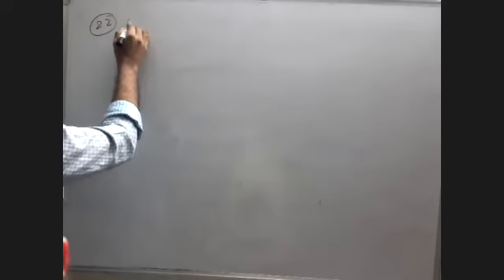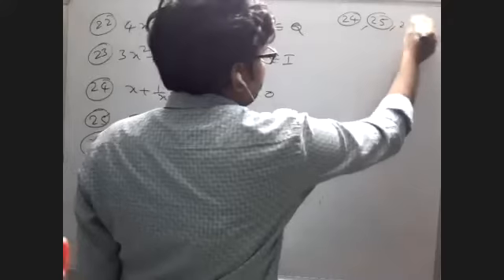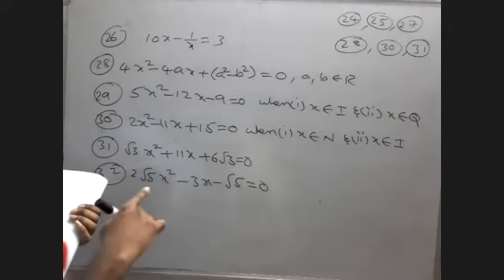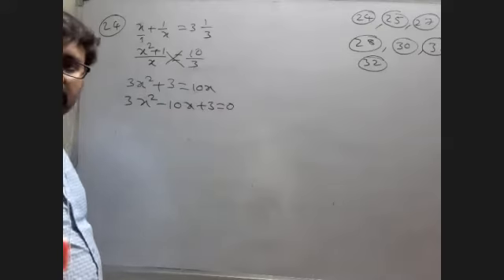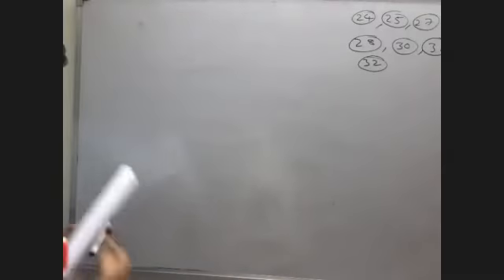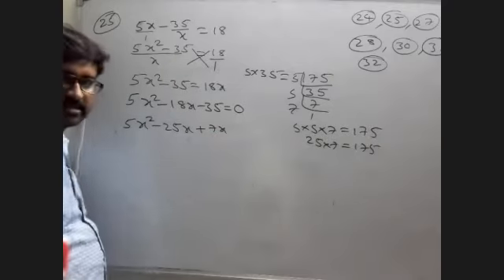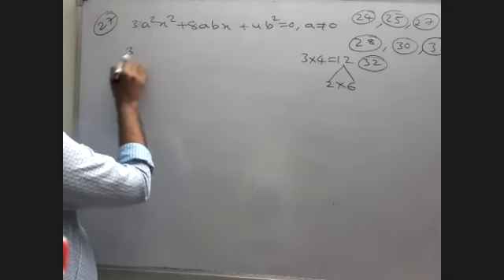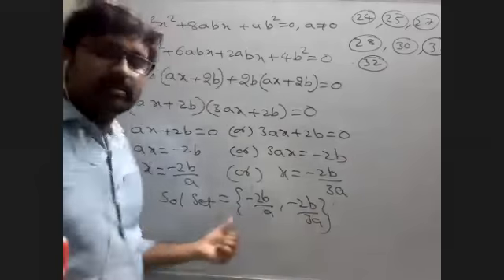10TH CLASS ICSE QUADRATIC EQUATIONS EXERCISE 5A SOLUTIONS PART 2.1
QUADRATIC EQUATIONS PROBLEMS VERY EASY ICSE